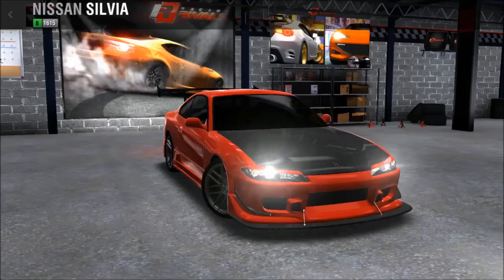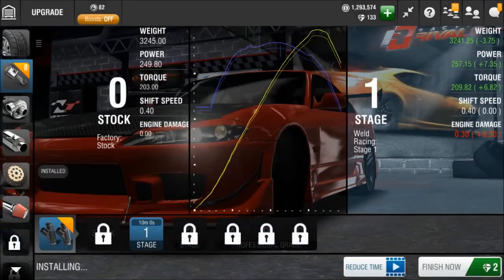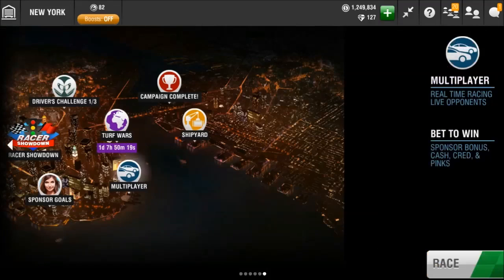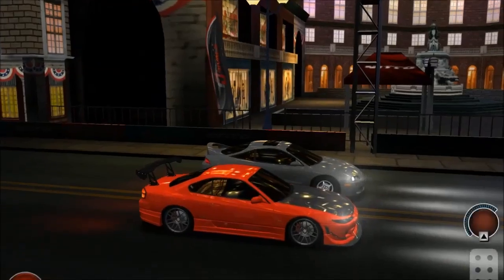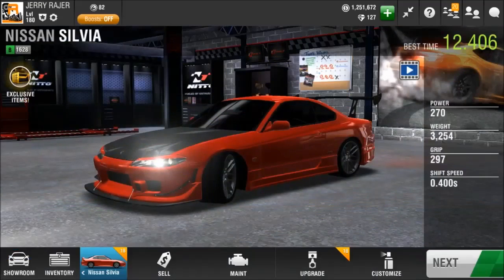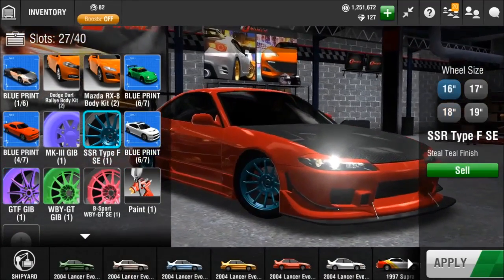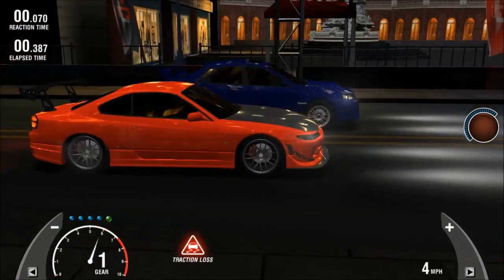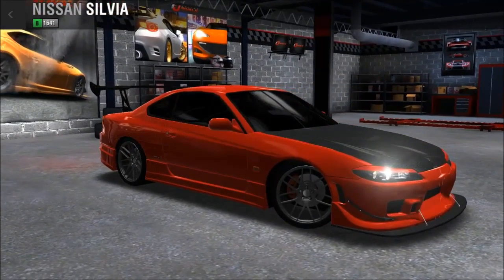Racing Rivals Build Up | Nissan Silvia S15 Part 1!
My only active RR account is JERRY RAJER. I also have another account, JERRY RAJER VAULT, in which I store all cars that are valuable to me. Do not trade with anyone else if they say it's me.